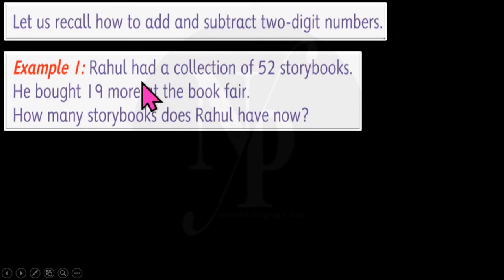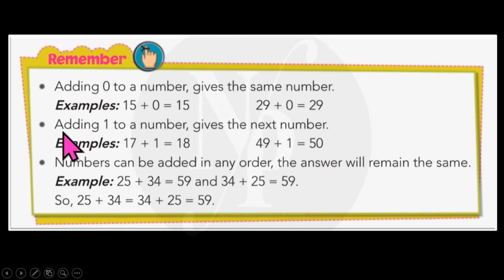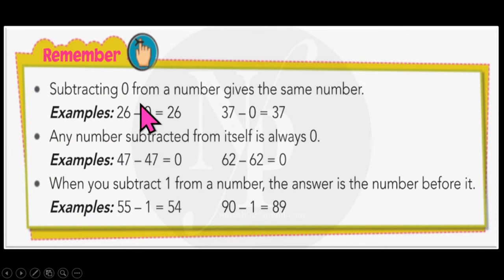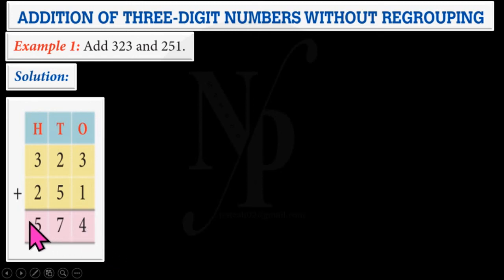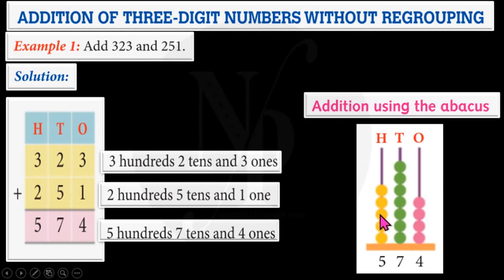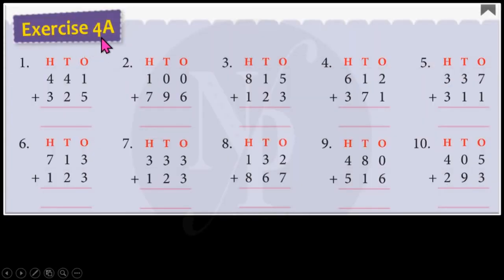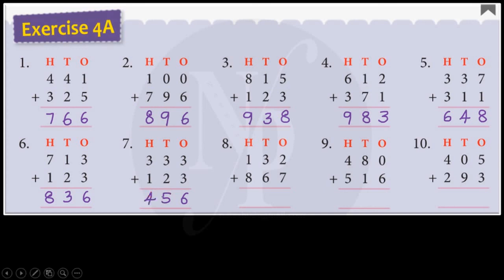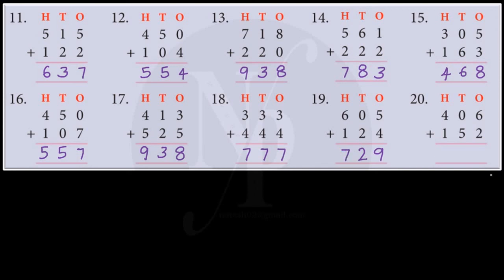Class 2 Maths Chapter 4 Addition and Subtraction of Three-digit Numbers (Part 1)